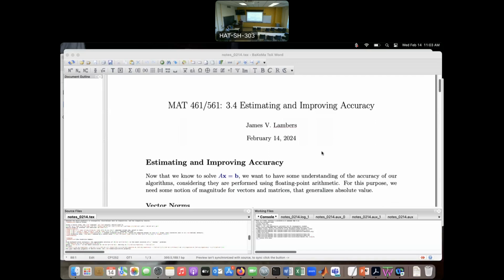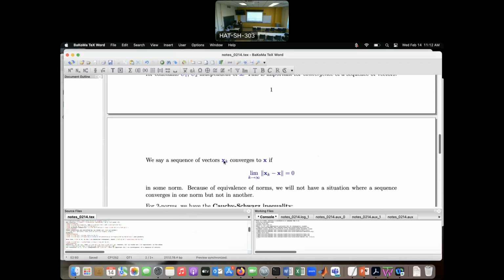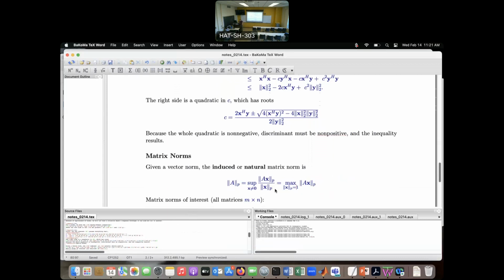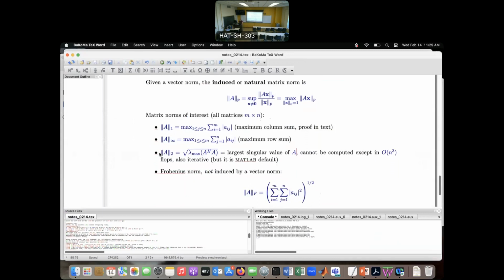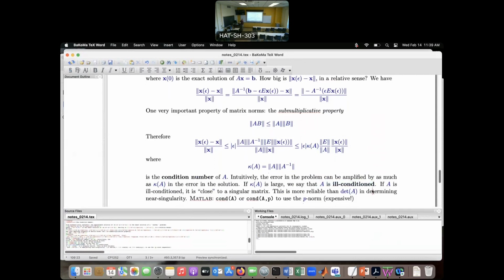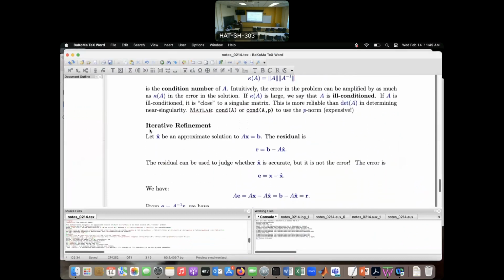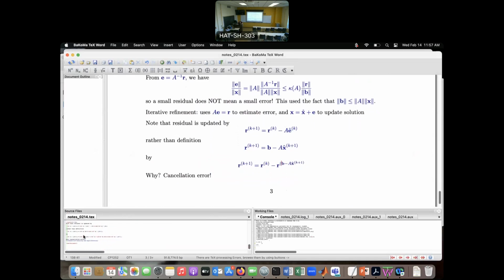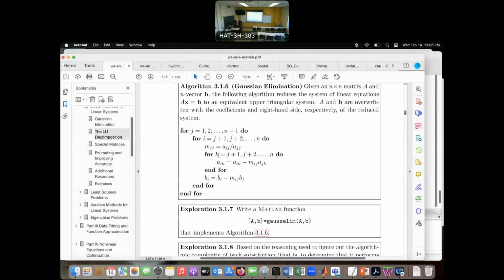MAT 461/561 Class Meeting 2/14/2024 11:00am-12:15pm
3.4 Estimating and Improving Accuracy